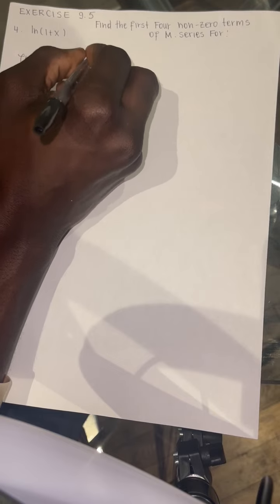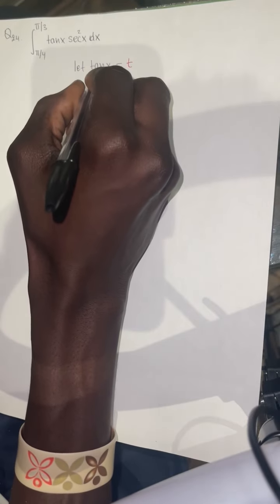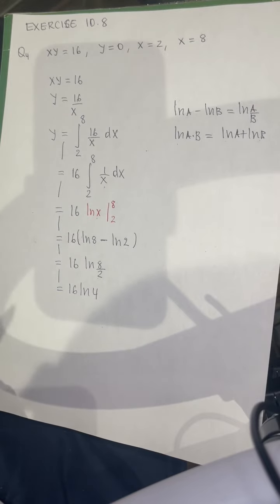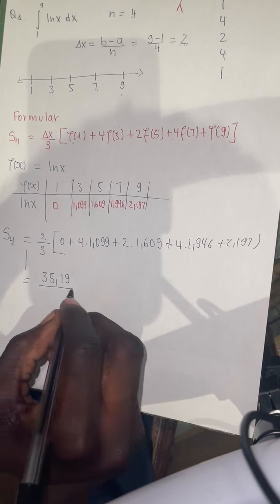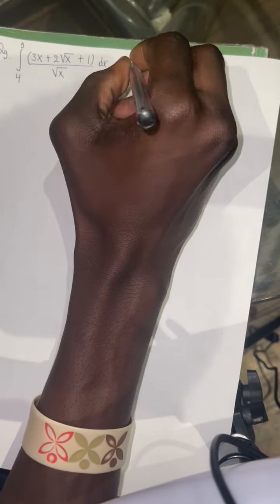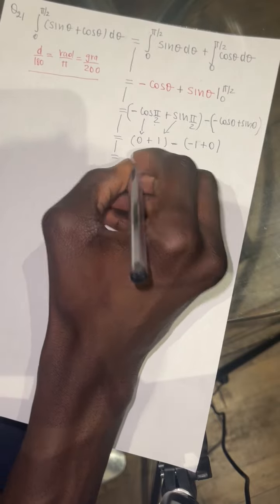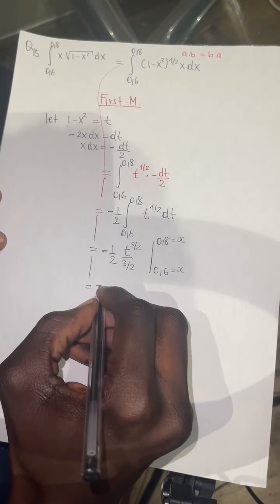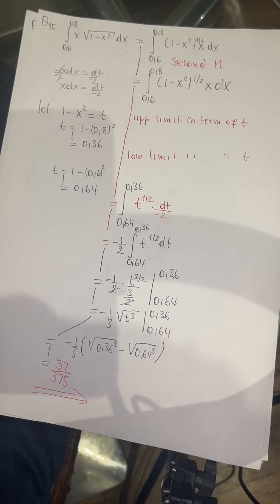Integration 1.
Integration is the process of calculating an integral. Integrals are used by mathematicians to compute a range of useful quantities, such as areas, volumes, displacement, etc. Usually, when I talk about integrals, I mean definite integrals. Indefinite integrals are used for antiderivatives.